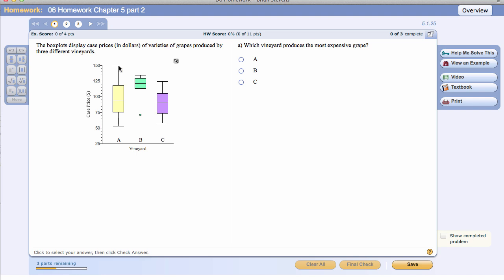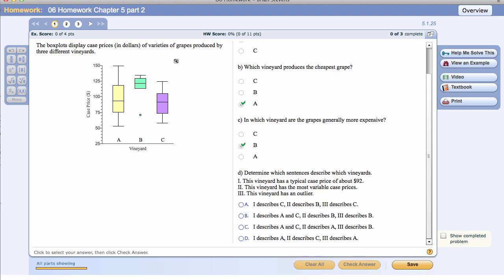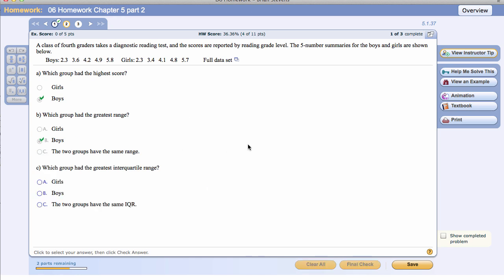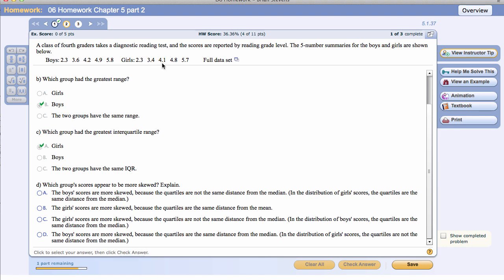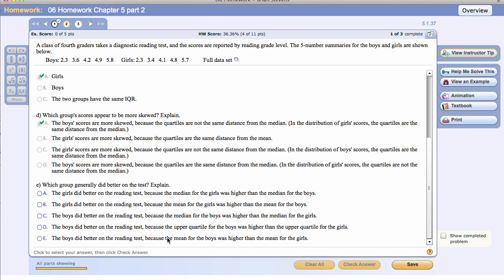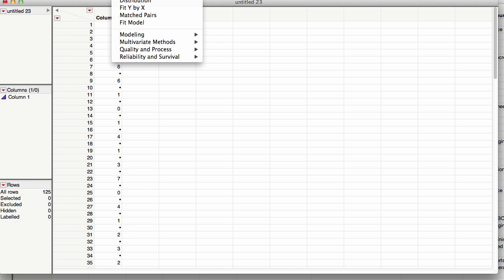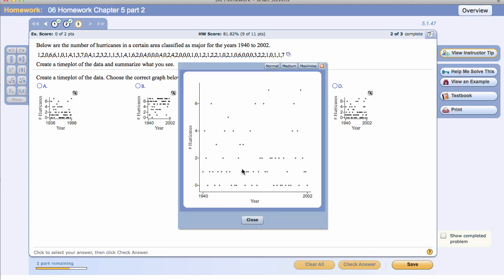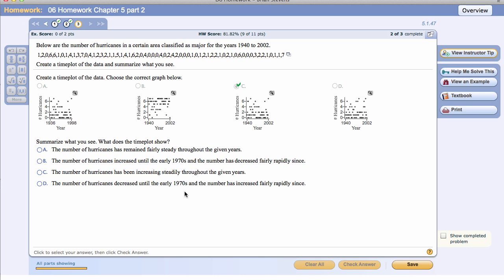Chapter 4 Part 2 - Comparing Distributions